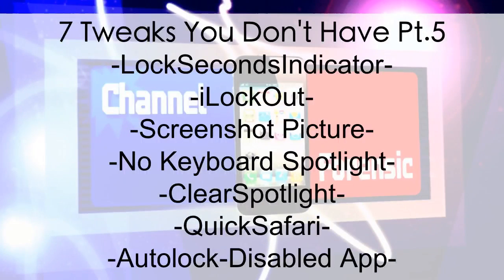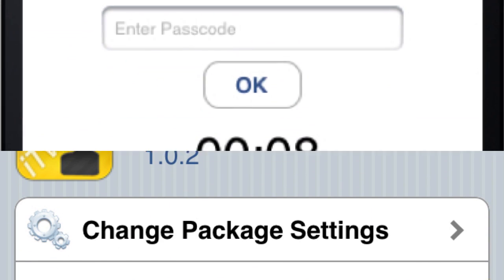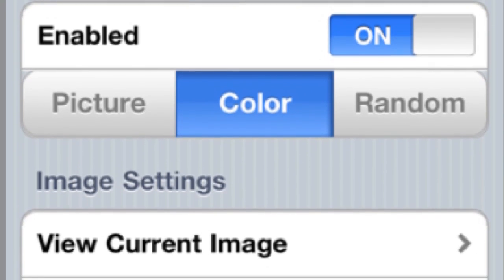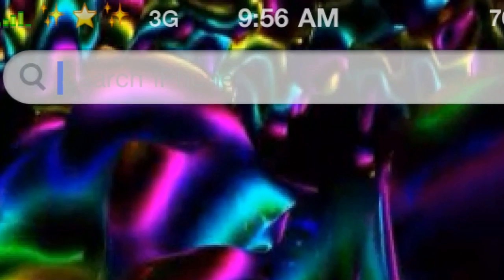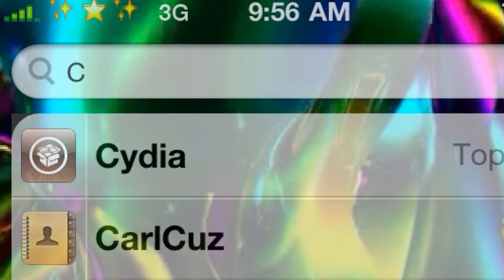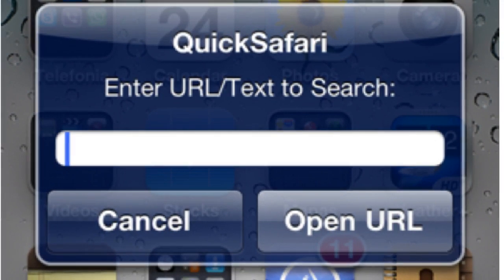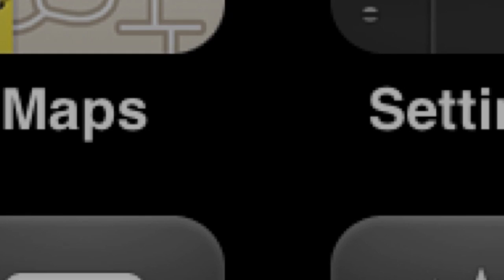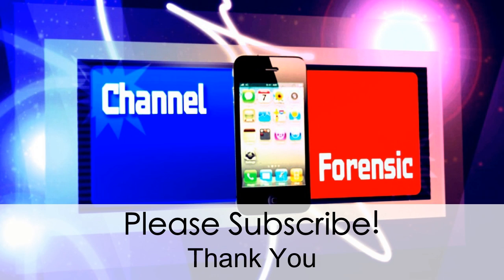7 Tweaks You Don't Have Pt.5! 2011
-LockSecondsIndicator-
-iLockOut-
-Screenshot Picture-
-No Keyboard Spotlight-
-ClearSpotlight-
-QuickSafari-
-Autolock-Disabled App-

7 Tweaks You Dont Have
Pt. 1,2,3, and 4!